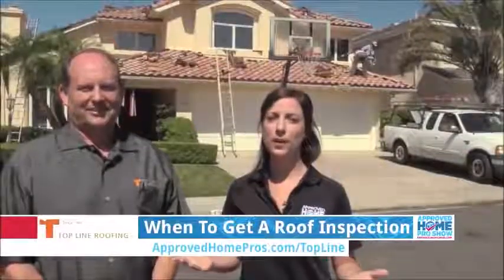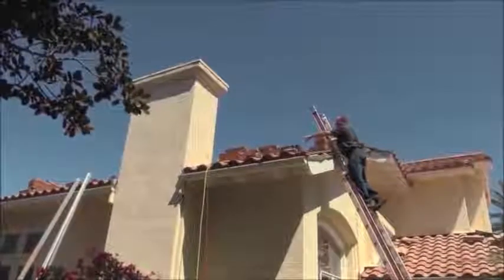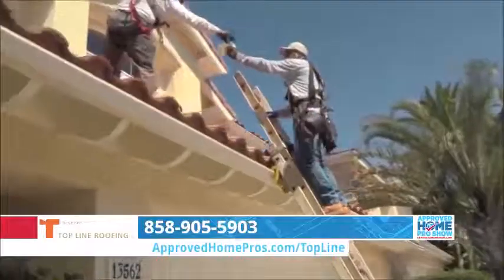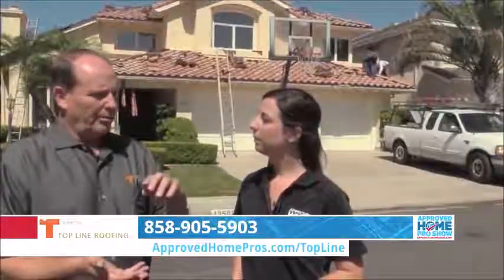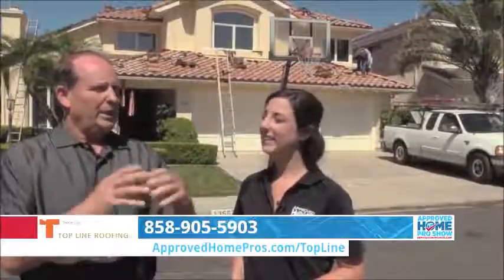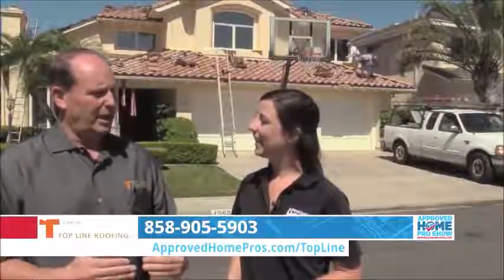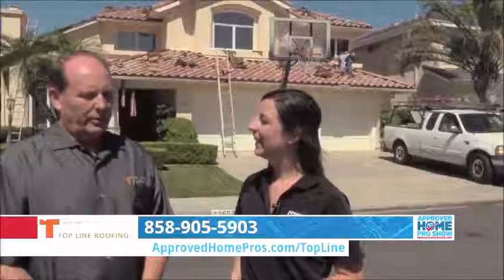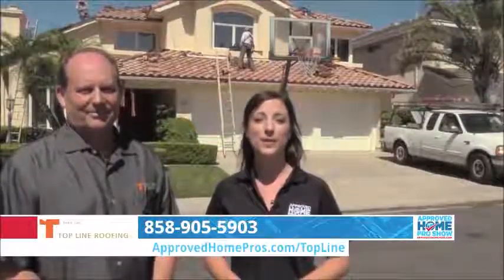When Should You Get A Roof Inspection